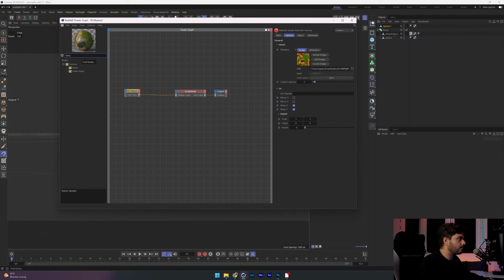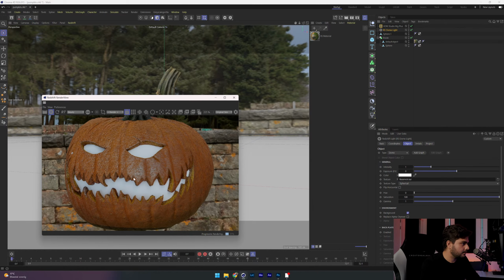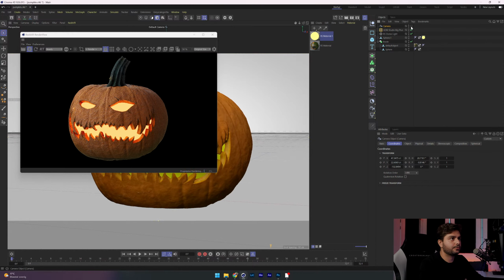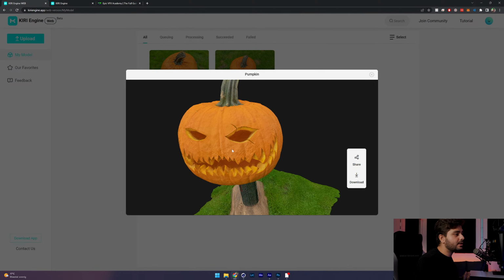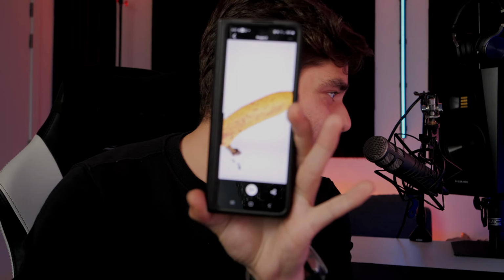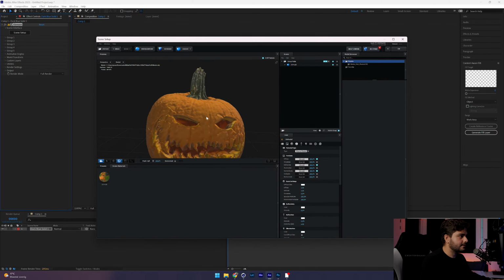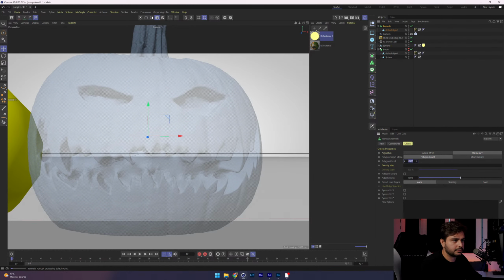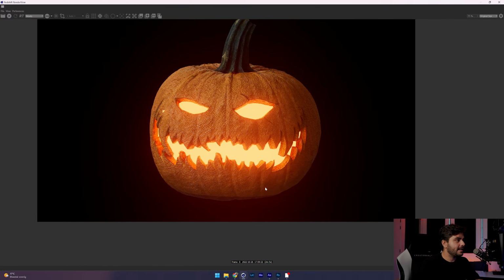🔴 VFX & CHILL | 3D Scan Real Objects for VFX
The Complete Guide To Creating Professional Visual Effects